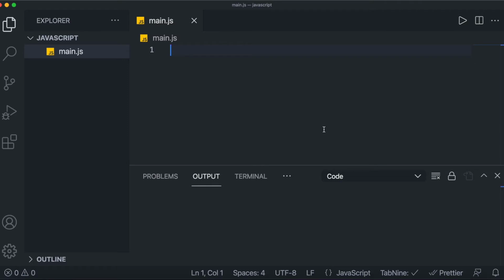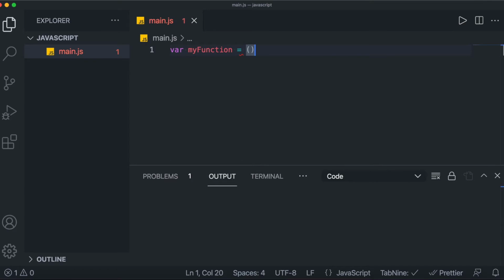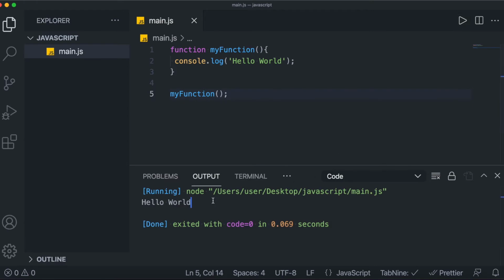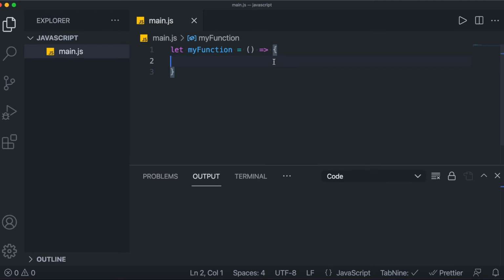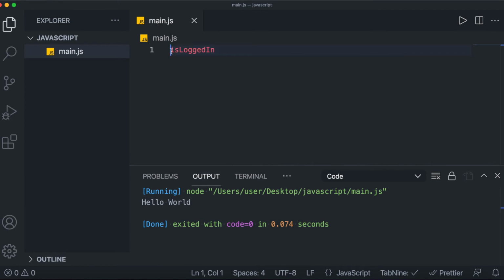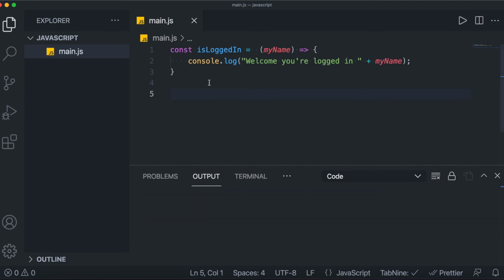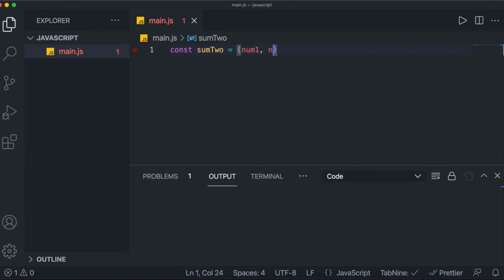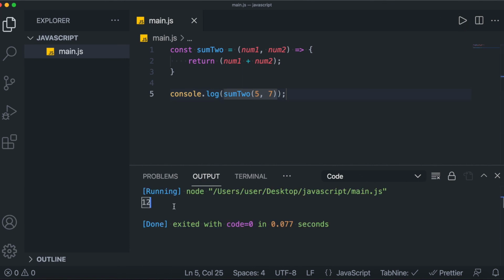Working with Functions in Javascript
In this tut we shall be understanding and  working with Functions in Javascript